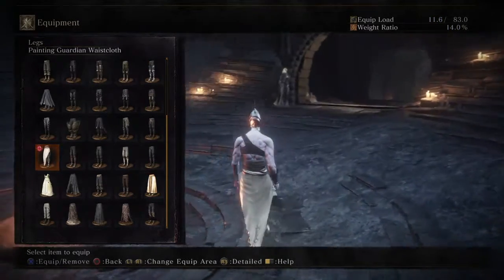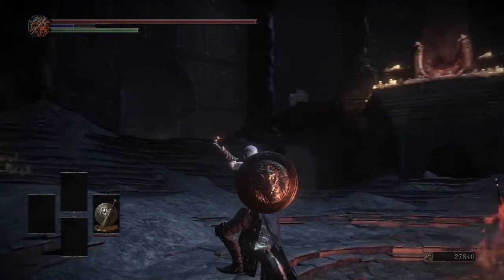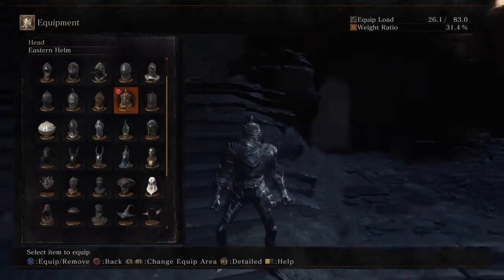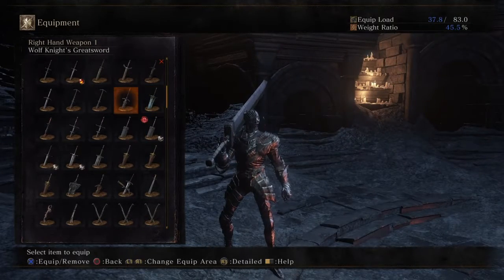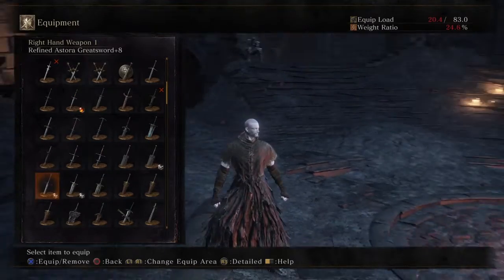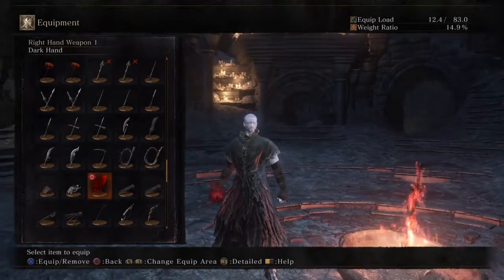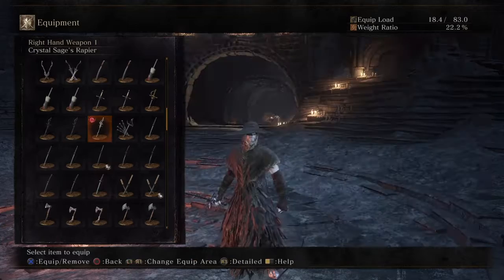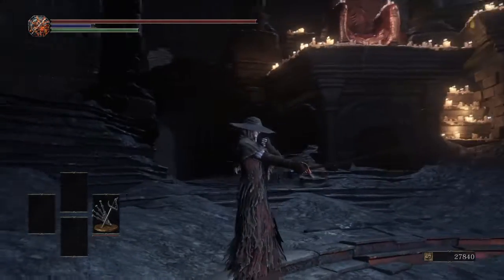dark souls 3 fashion souls